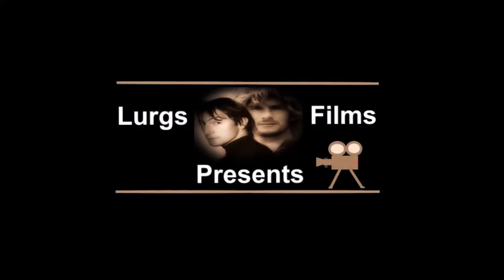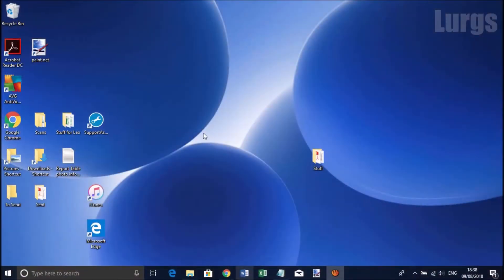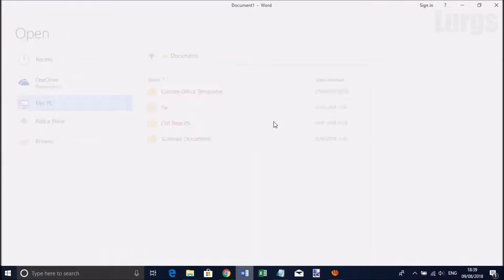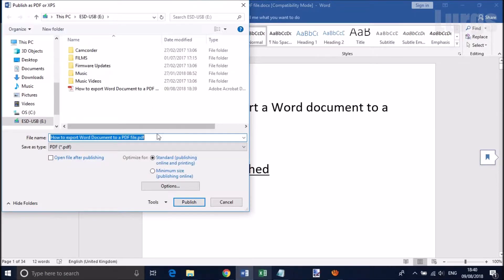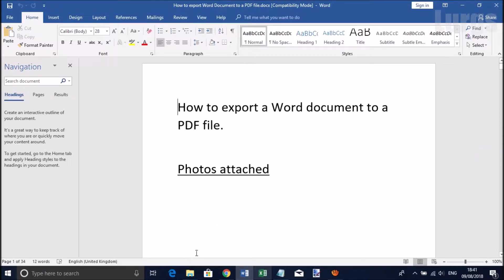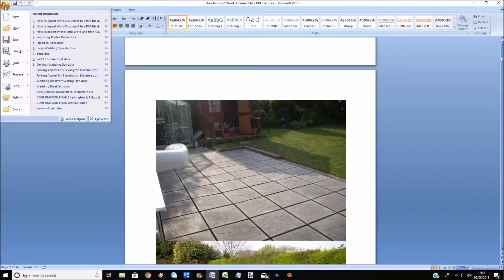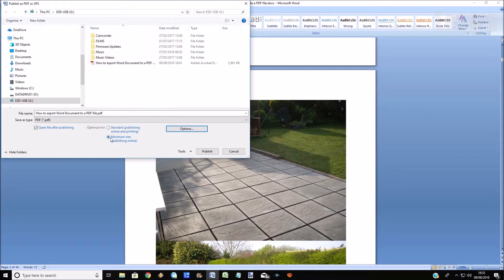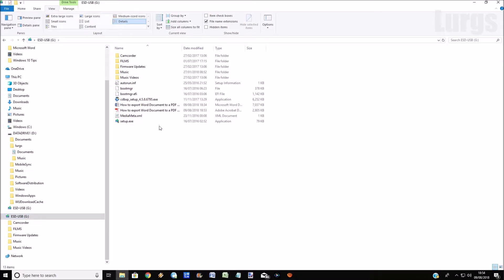How to Save a Word document as PDF - Export a Word document to a PDF document and Compress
How to Save a Word document as PDF.
How to Export a Word document to a PDF document and Compress to save space.
Depending on what version of Word you have will depend how it looks, here I show you the different versions I am aware of. Saving a Word document to a PDF makes it more secure as most people cannot edit a PDF file.
In this Microsoft Word Tutorial I will show you Exporting a Word document to a PDF document and compress it.